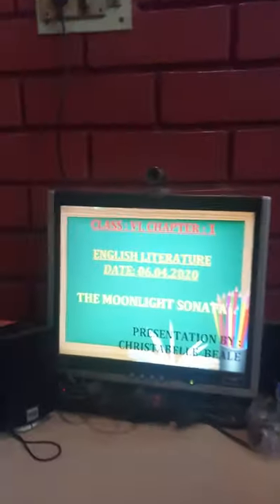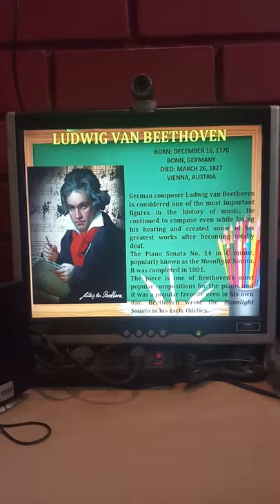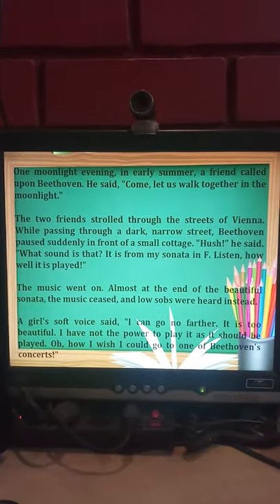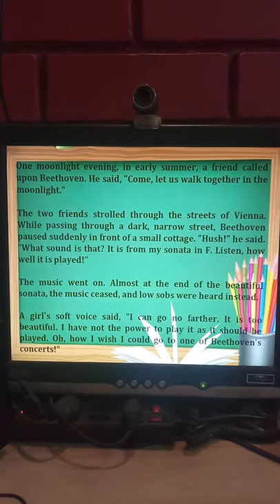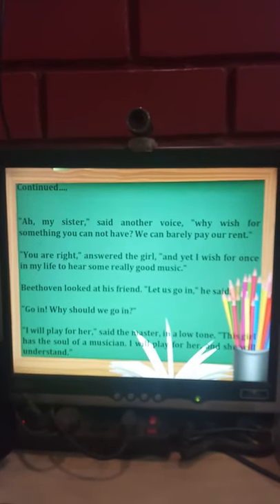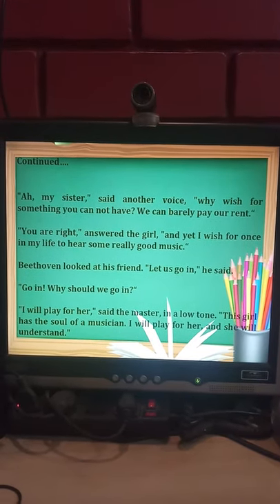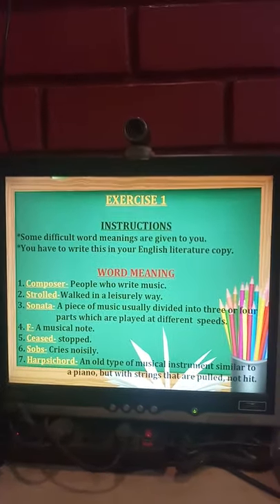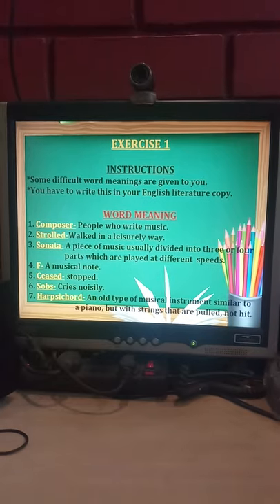English literature,class 6, chap 1 ,1st class.